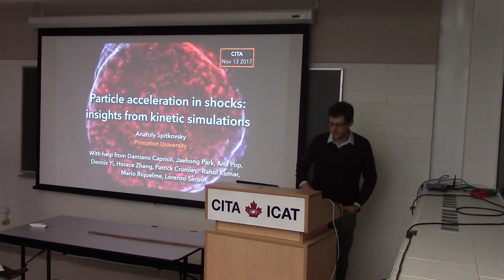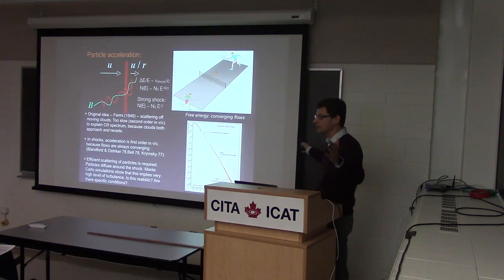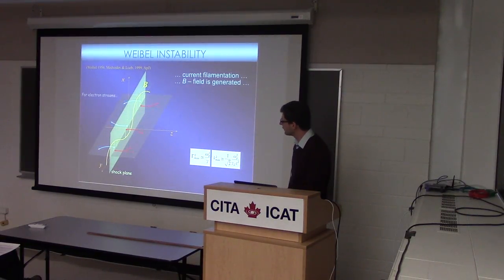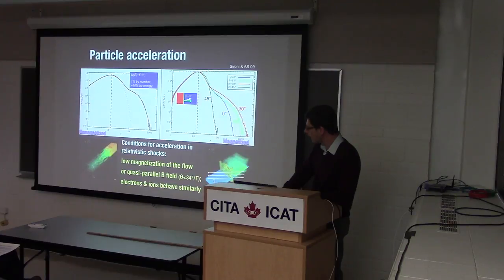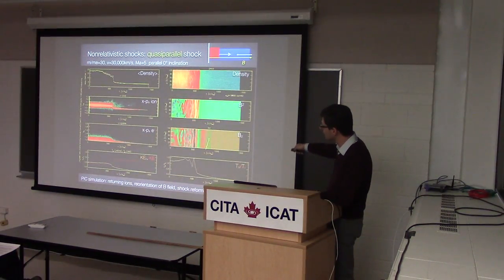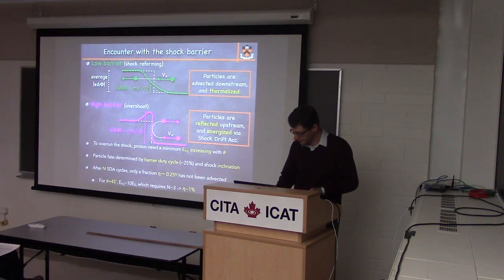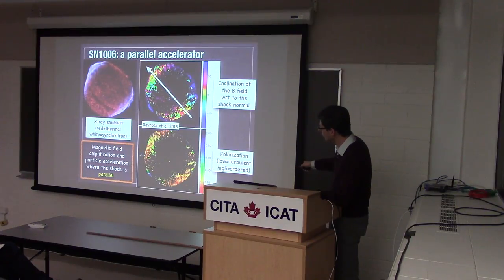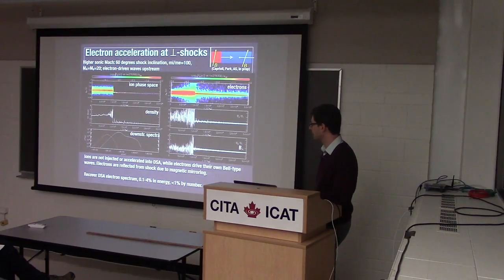CITA 798: Particle acceleration in astrophysical shocks: lessons from kinetic simulations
Title: Particle acceleration in astrophysical shocks: lessons from kinetic simulations
Speaker: Anatoly Spitkovsky (Princeton University)
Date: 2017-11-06